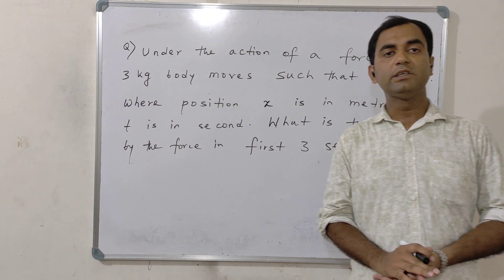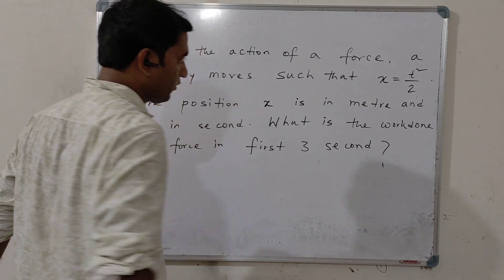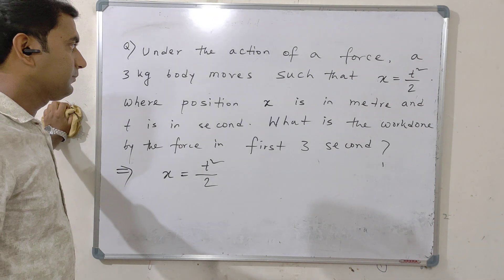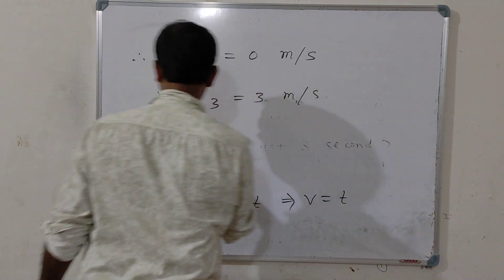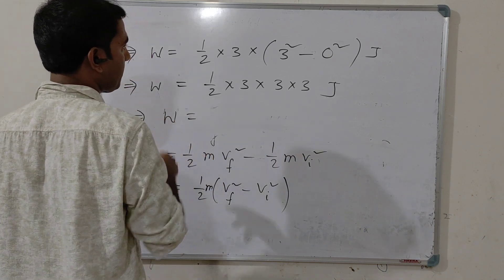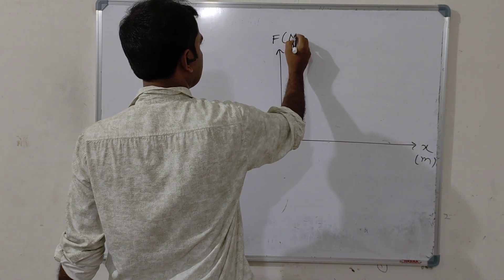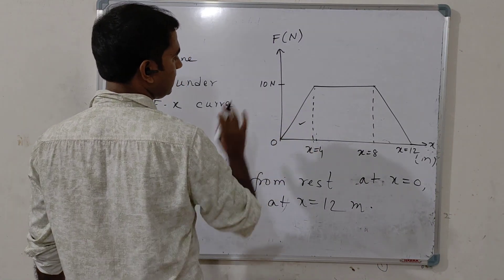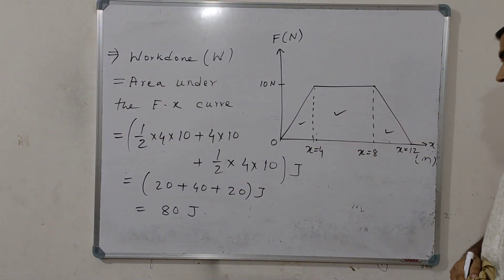Numericals on Work Energy Theorem (Part 2)